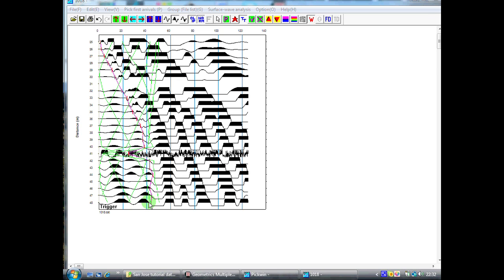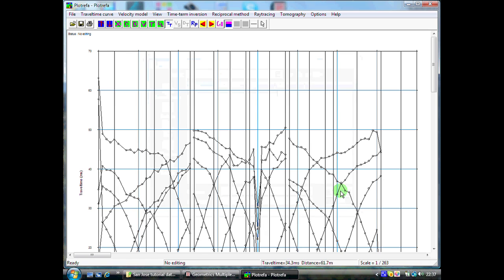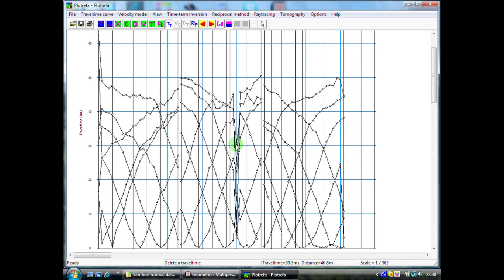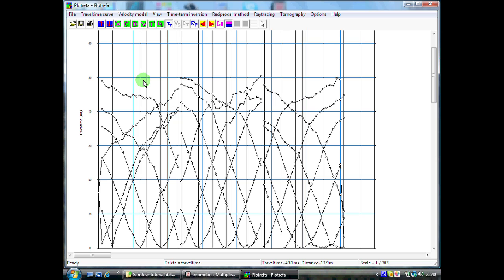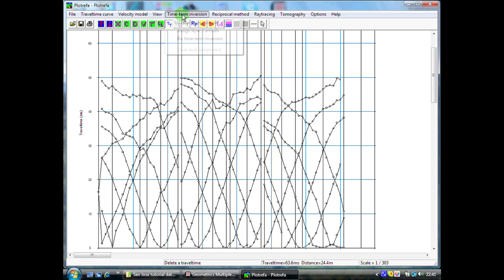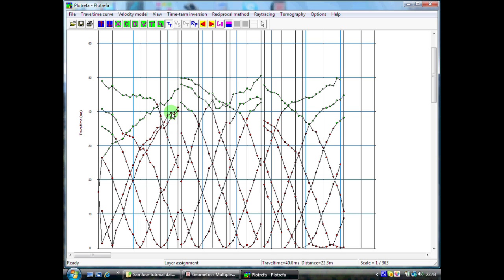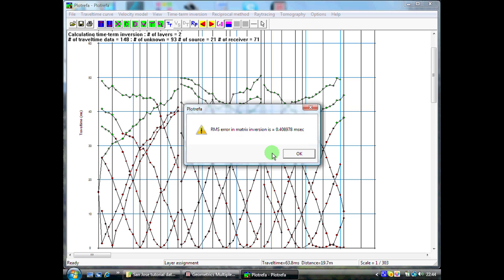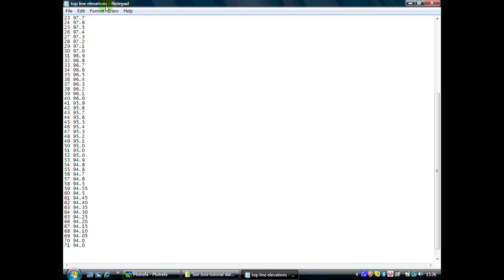Seismic Training 2-2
Geometrics Seismic Training 2-2 (Processing Seismic Refraction Data)